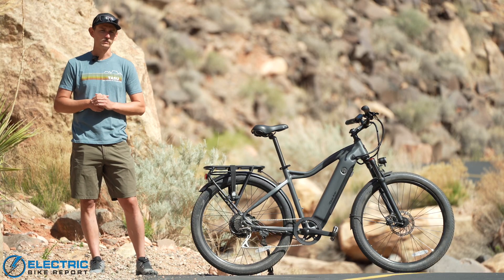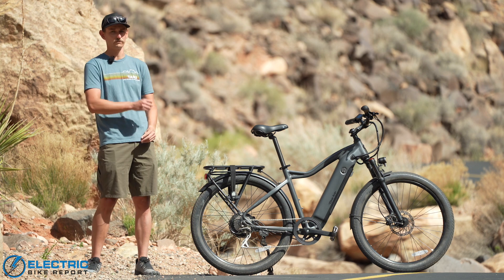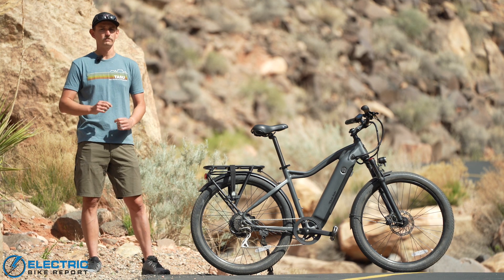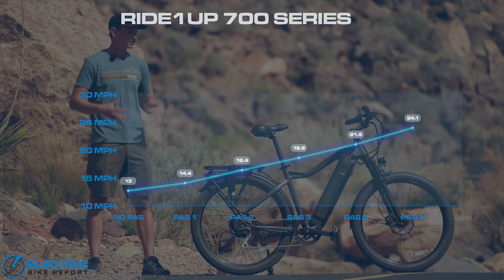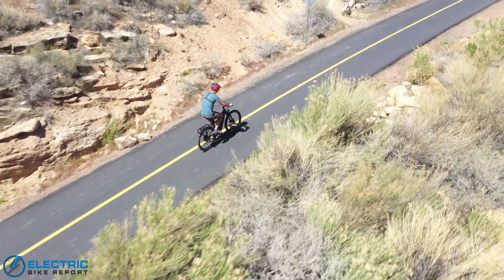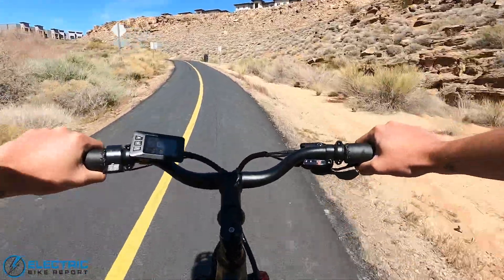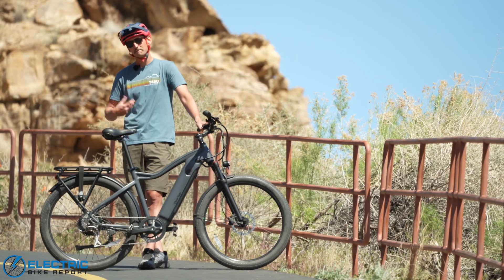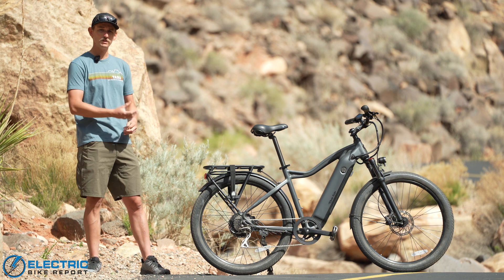Ride1UP 700 Series Review | Electric Commuter Bike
One of the best values on the market, our Ride1UP 700 Series review puts the bike to the test to better understand how the motor, brakes, battery and more stack up in real world conditions.

The 750W geared Shengyi rear hub motor helps the bike get up to class 3 speeds peaking at 28 mph, and the bike rolls on Schwalbe Super Moto-X 27.5×2.4” tires - tires we quickly grew to love.

The Tektro hydraulic disc brakes provide the stopping power on the Ride1up 700 Series, and they work as well as we expected.

A rear rack, integrated front and rear lights and front and rear suspension help round out a full commuter package.

0:00 Ride1UP 700 Series Review Intro
0:45 Ride1UP 700 Series Overview
3:10 Brake Test
4:32 Battery / Range Test
5:57 Circuit Test
7:37 Cockpit & Handling
8:54 Motor / Hill Test
14:15 Ride1UP 700 Series Conclusion